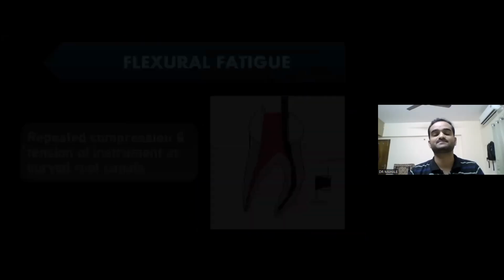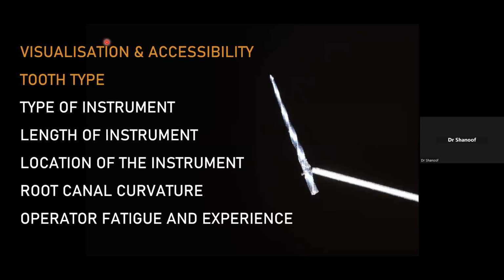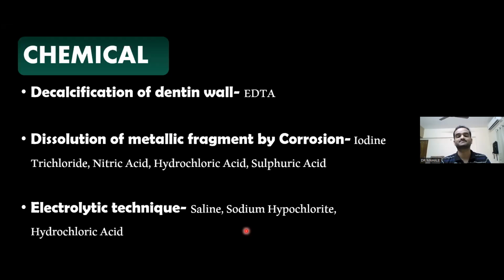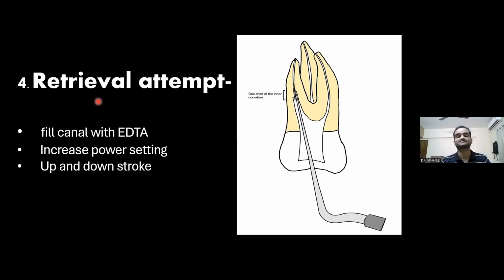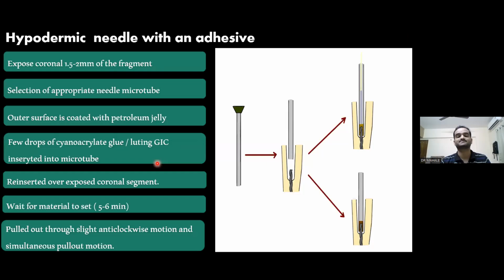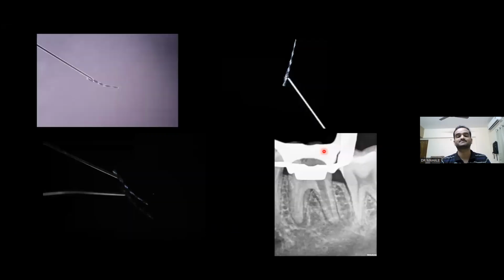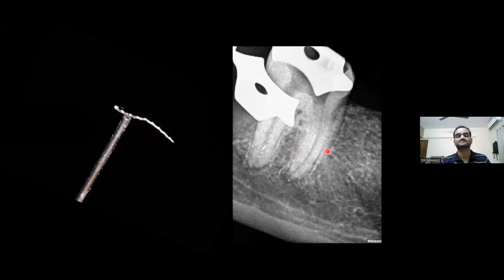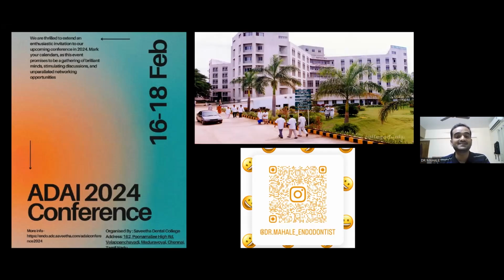RESCUING THE TRAPPED - FILE RETRIEVAL predictable technique - DR VIVEK MAHALE [SAFE DENTAL UPDATES]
LEARN FROM THE MASTER SERIES - 46

"RESCUING THE TRAPPED" - What is the best predictable technique for FILE RETRIEVAL?

DR VIVEK MAHALE

2ND JANUARY 2023 TUESSAY 08:00 PM

Safe Dental Updates
Pulikkal
Calicut International Airport